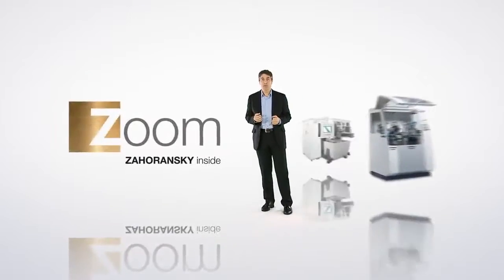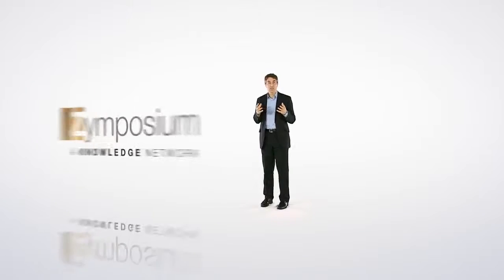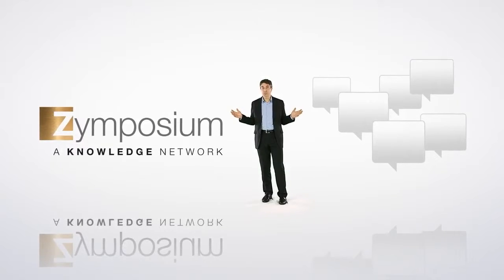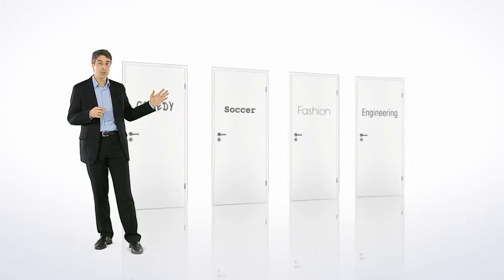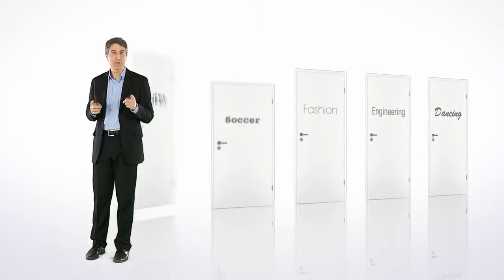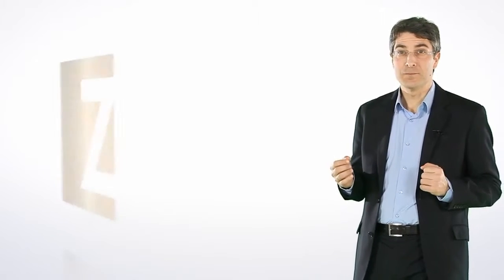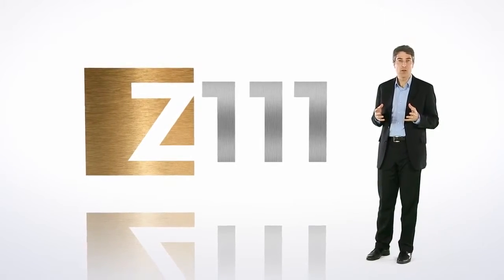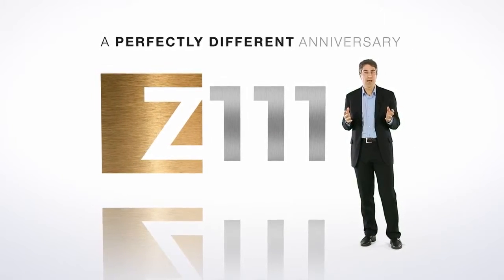Referenz: Zahoransky AG - Z111 A Perfectly Different Anniversary - Video-Einladung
Aus aller Welt kamen die Gäste zum Weltmarktführer im Bürstenmaschinenbau, der Zahoransky AG aus Todtnau. Die Einladung erreichte die Kunden und Partner des Unternehmens per Video-Botschaft. In Aktion: SpielPlanVier-Creative Director Florian Städtler.